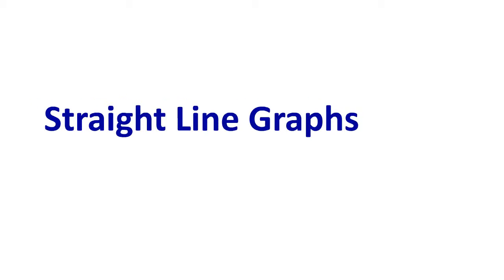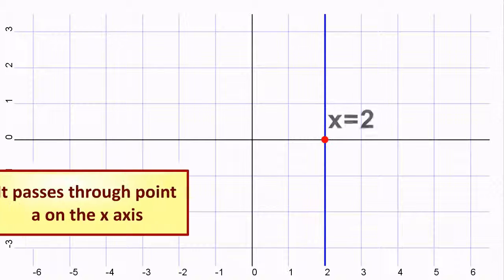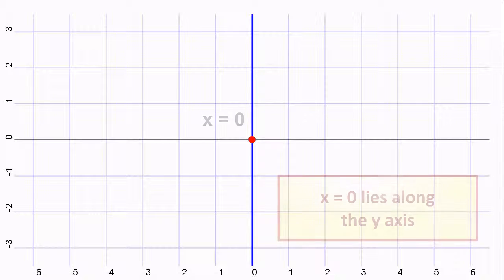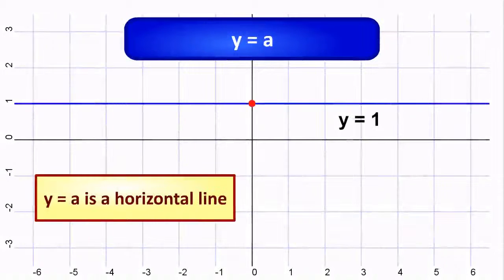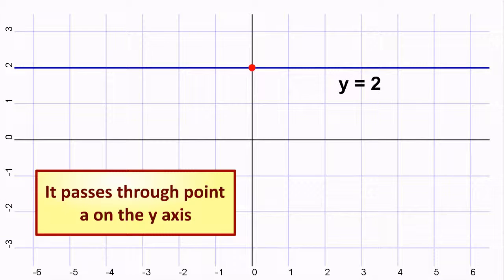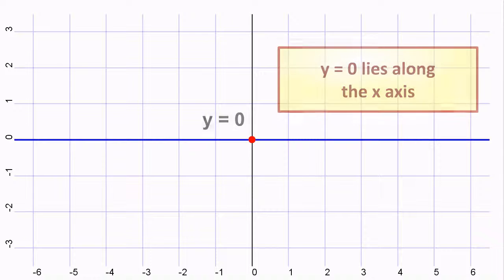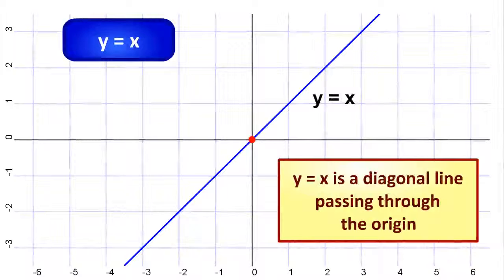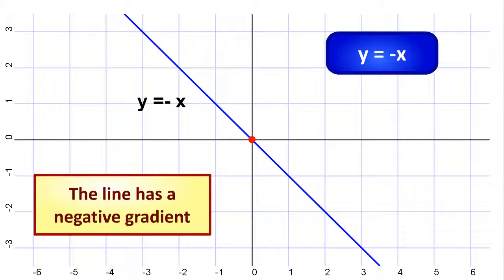GCSE Higher Maths Graphs 3 - Straight Line Graphs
Standard straight line graphs.